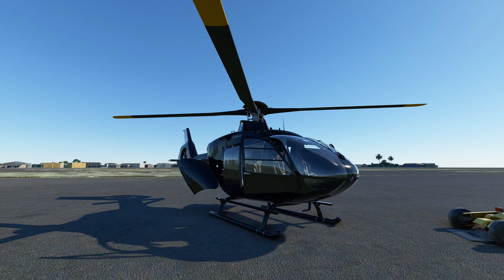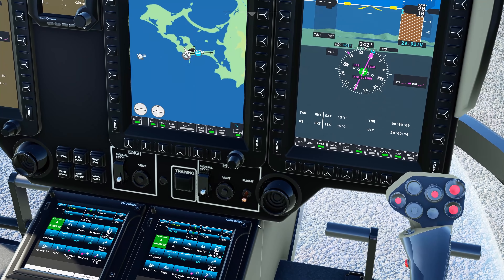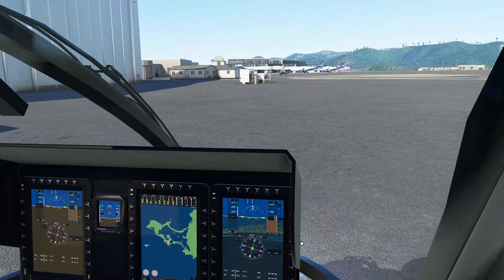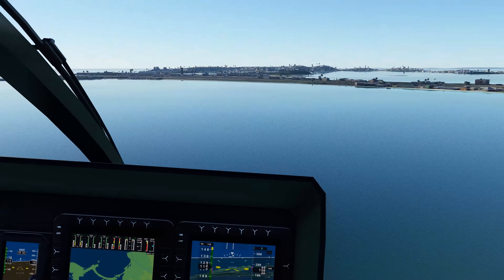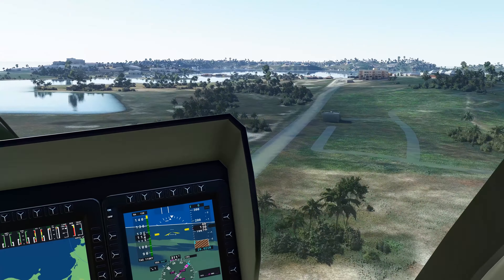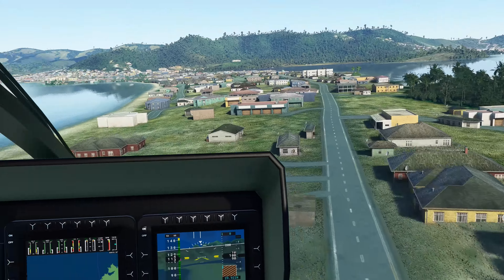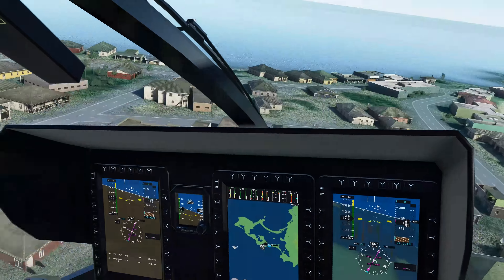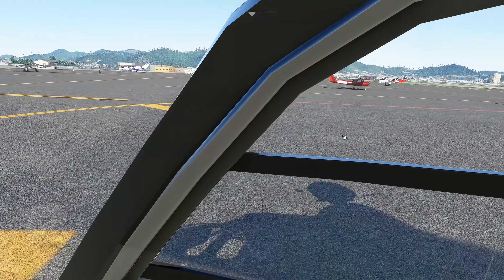Microsoft Flight Simulator | H-135 Project UPDATE | WOW Freeware!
Hello Everyone and welcome back to Microsoft Flight Simulator! Today, we're back in the Airbus H-135 Project and the performance and flight model of this freeware addon is really coming a very long way! This was a very WOW experience! Really a nice helicopter for MSFS.

0:00 INTRO
1:15 Startup and Takeoff
8:40 Cruising and Channel News
14:45 Landing

*My Specs*
32GB DDR4 G.Skill RGBneo (Specifically engineered for AMD Ryzen)
RTX 2080Ti
4k resolution